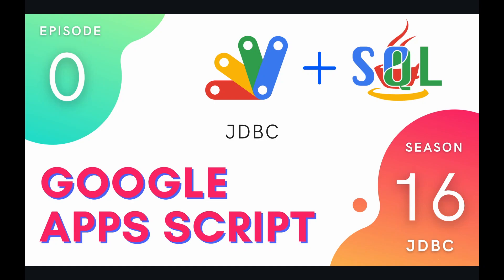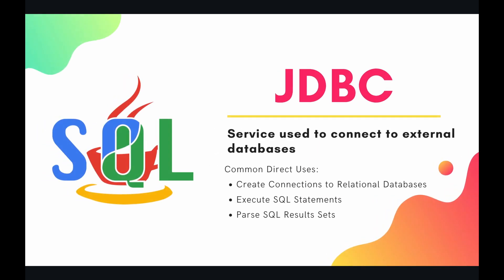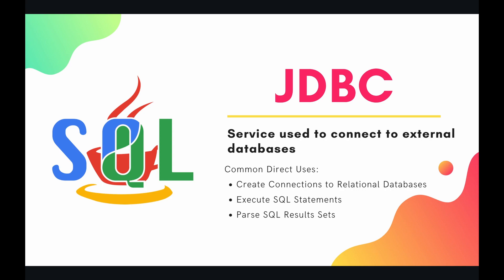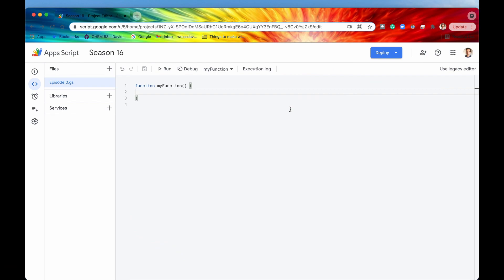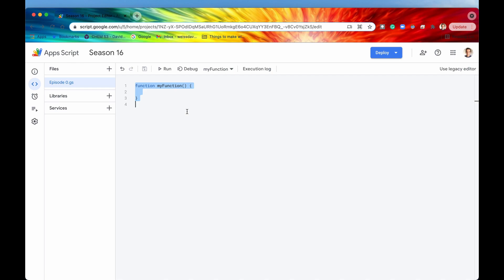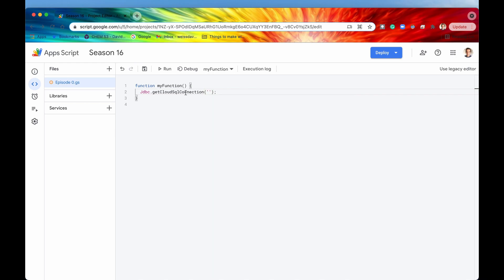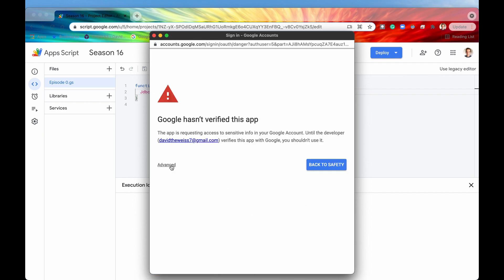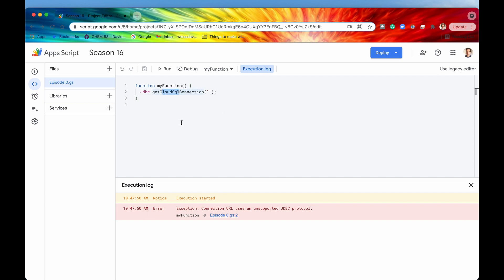JDBC Introduction - Apps Script | JDBC Service ~ Episode 16.0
Hey Coders! With small projects, using a Google Sheet as your backend database can be okay. If the amount of data you're trying to store expands, however, you'll definitely need something a bit more sophisticated. Using SQL to connect to a relational database is a great way to store and query massive amounts of data, but how can you use Apps Script, a javascript-based coding platform, to connect to and query your databases? Use the JDBC Service! JDBC provides a robust solution for interacting with relational databases all around the world, no matter the database engine. In this video, we'll get started by overviewing exactly what JDBC is, how to implement it in Apps Script, and we'll get our app authenticated with JDBC Service so we can use it in the upcoming videos!

🕒 Timestamps
0:00 Intro
0:22 What is JDBC?
1:19 Playlist Roadmap
2:18 Authorizing JDBC Service for our App